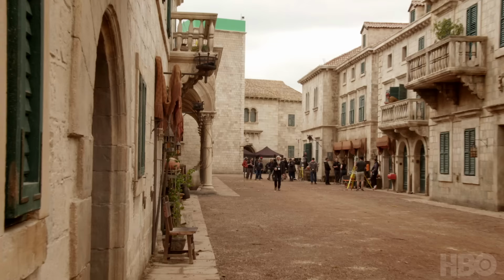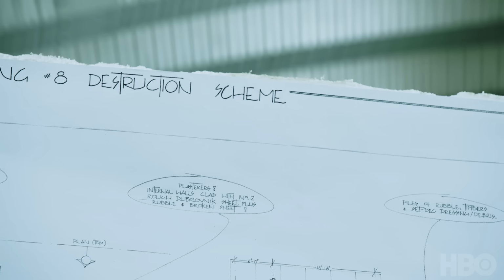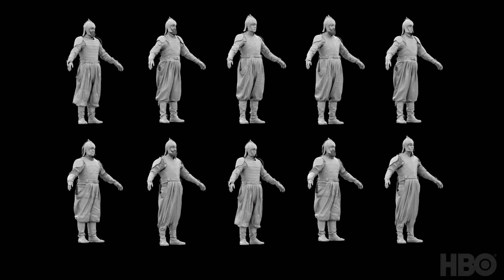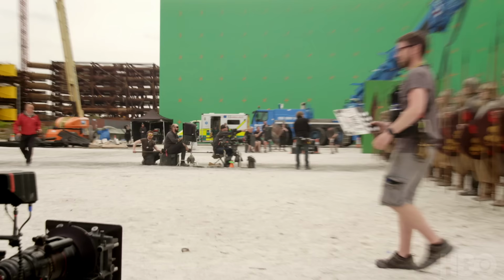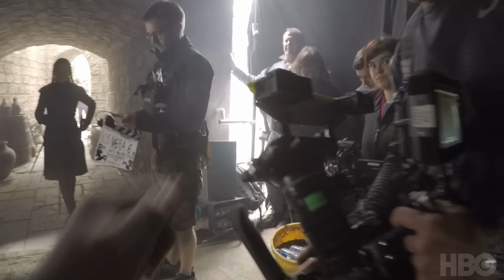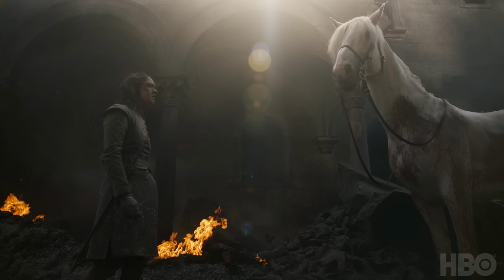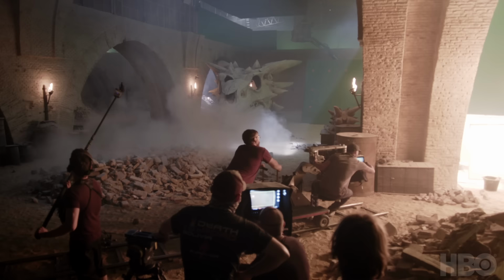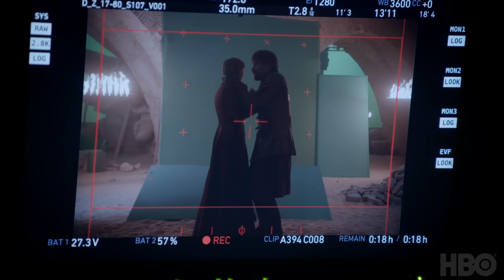Game of Thrones | Season 8 Episode 5 | Game Revealed (HBO)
The final season of Game of Thrones airs Sundays at 9PM on HBO.